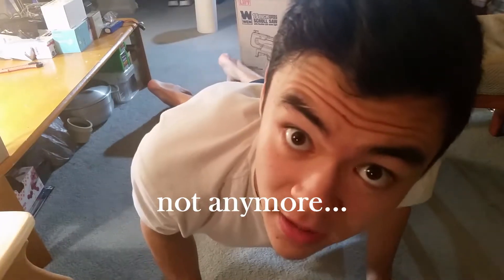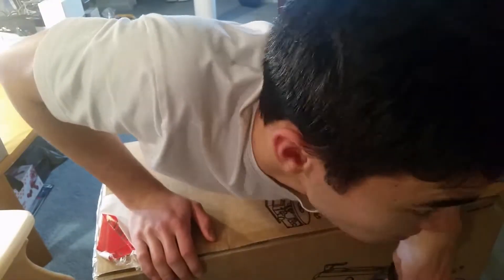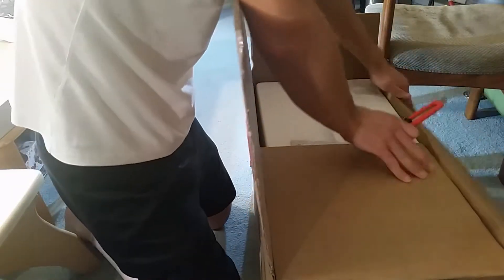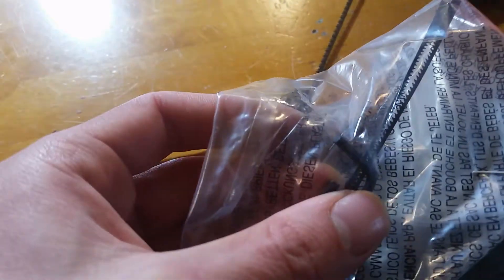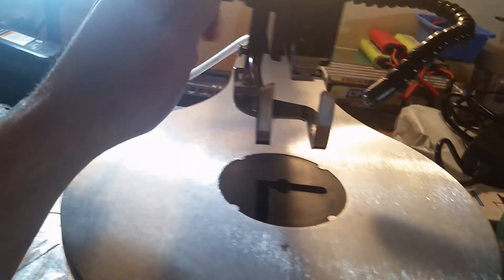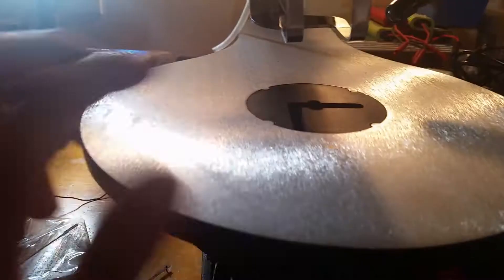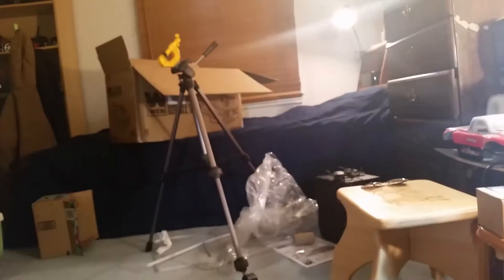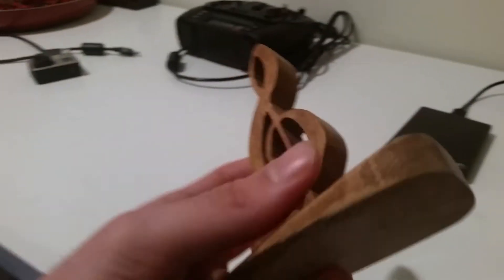Brief Unboxing of One the Cheapest Scroll Saws on Amazon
sfx: AR sound effects